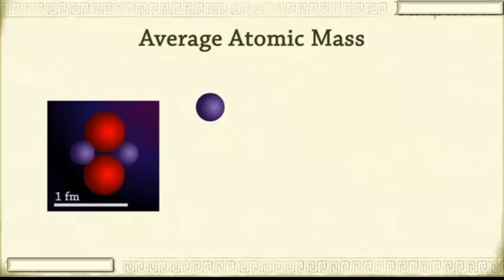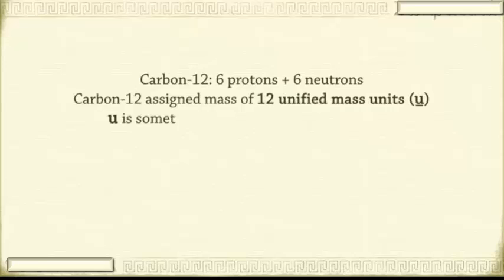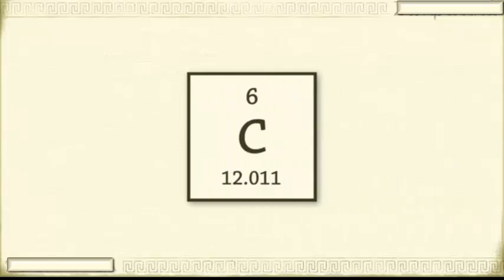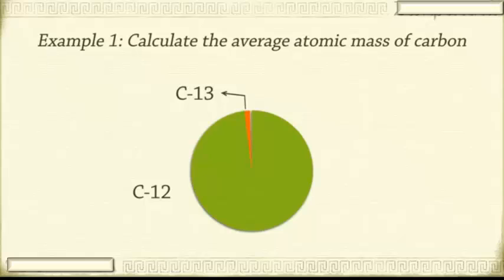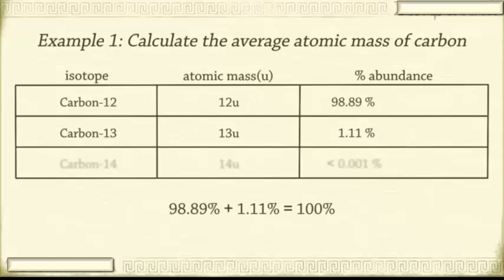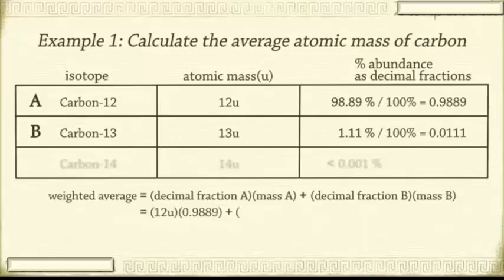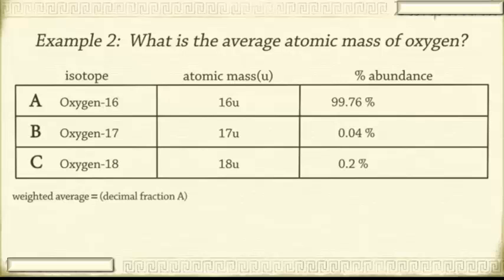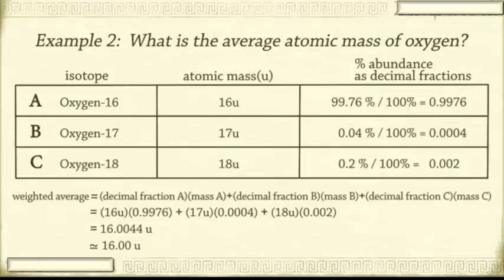Tamil Nadu syllabus 10th subject - Science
Unit - 7 - Atoms & Molecules (2)